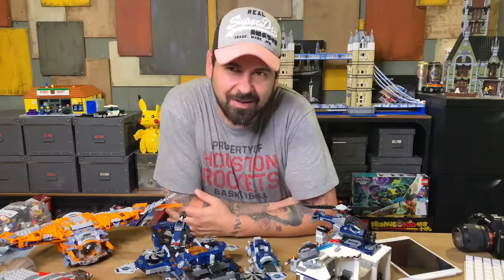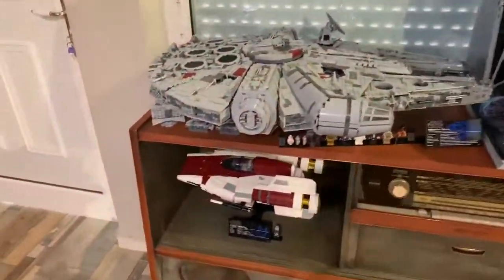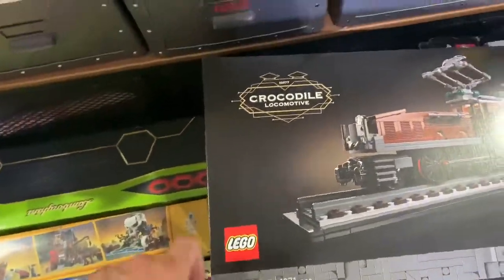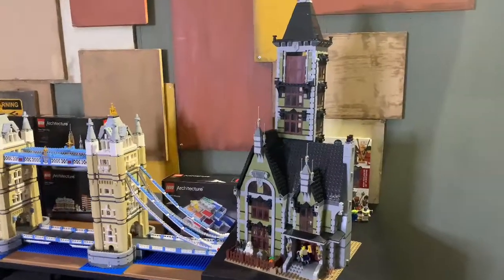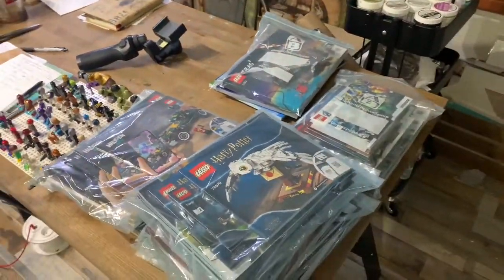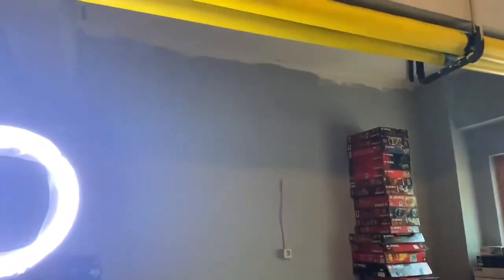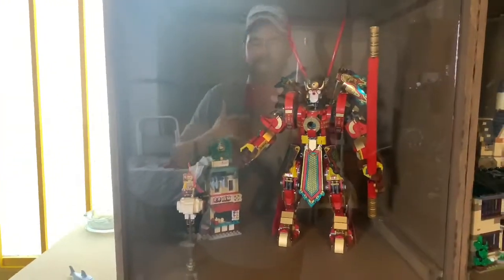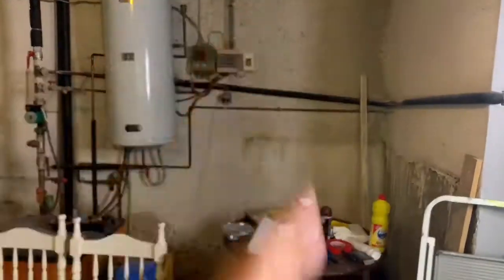My Lego Collection & my Lego room in Progress with costume Glass Displays !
Here is my Lego Collection and also my Lego room in progress and how I make my DIY costume glass displays to display and protect my Lego sets!